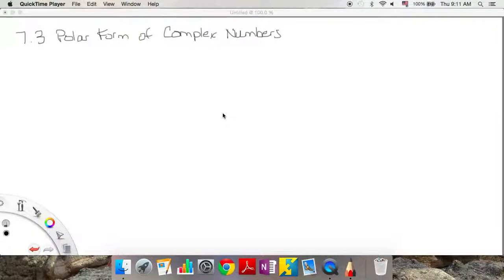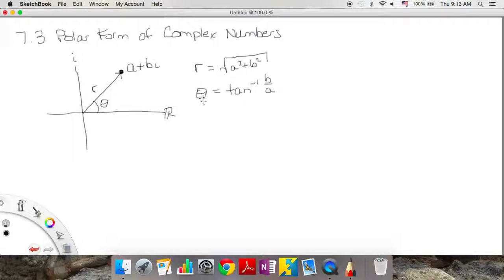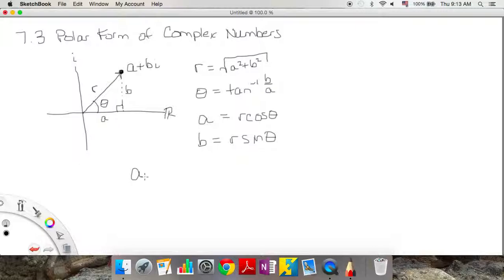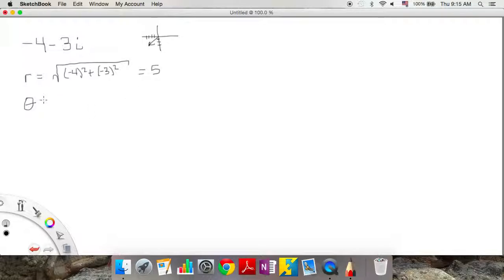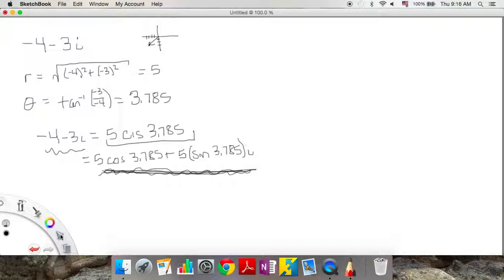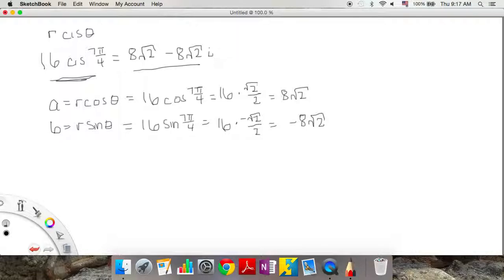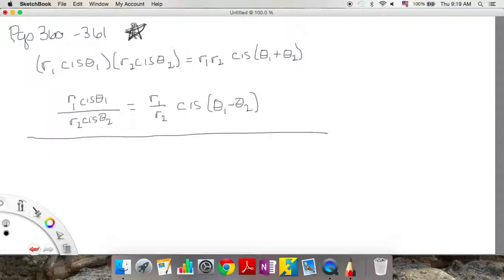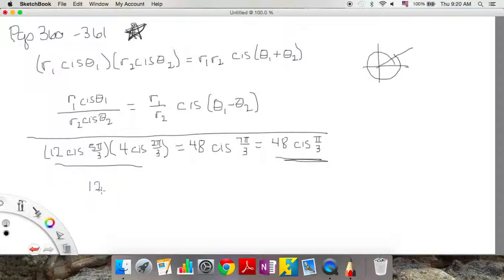Advanced Math 7 3